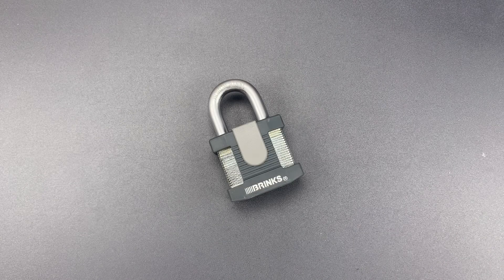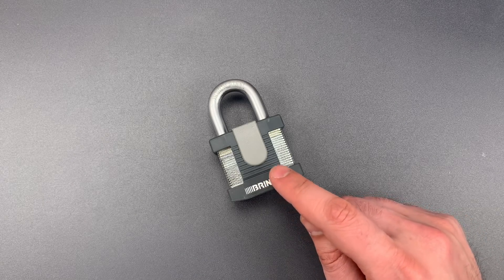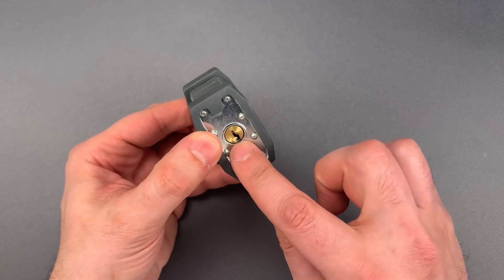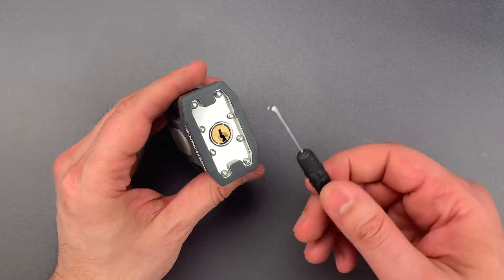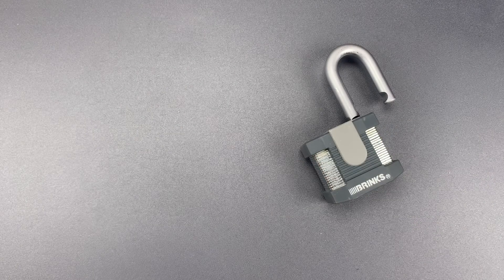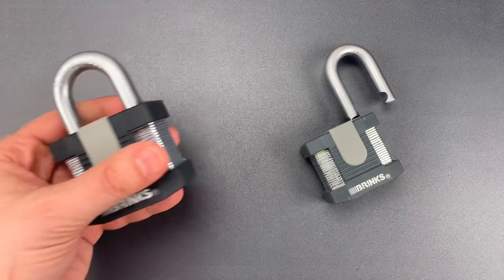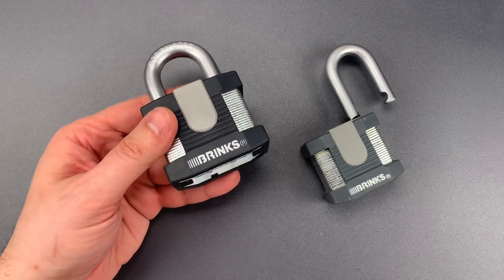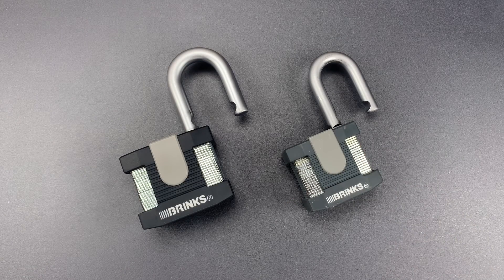[1046] Lock Designer Malpractice: Brinks Laminated Padlocks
The referenced video: [970] I Made a Mistake: This Brinks Padlock is Worse Than I Thought